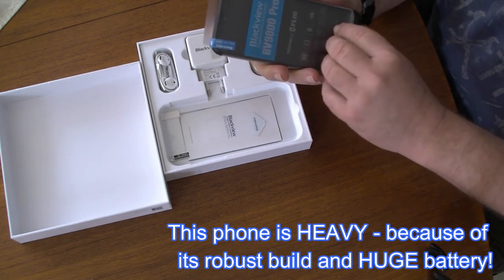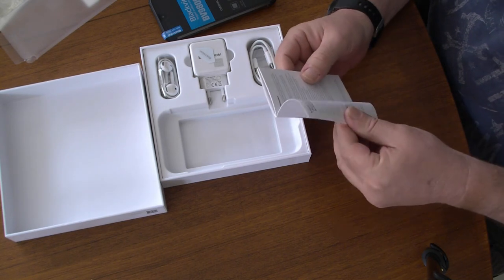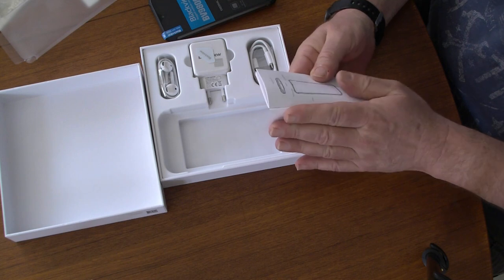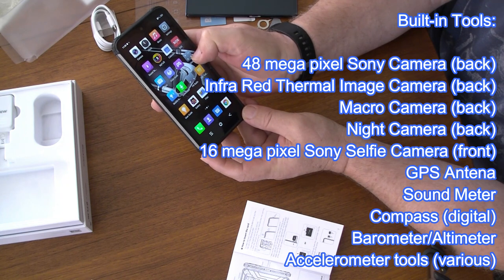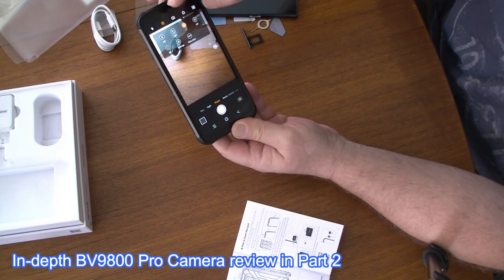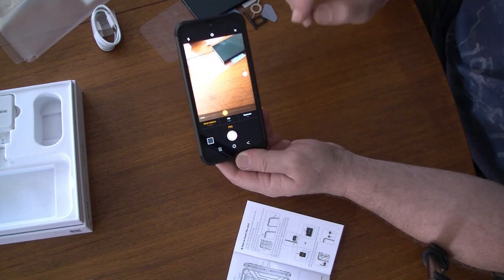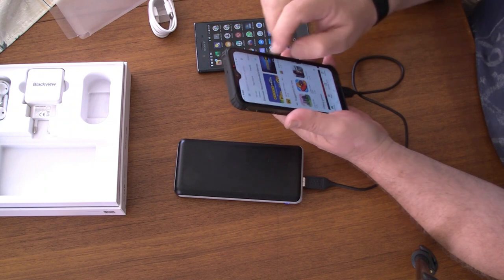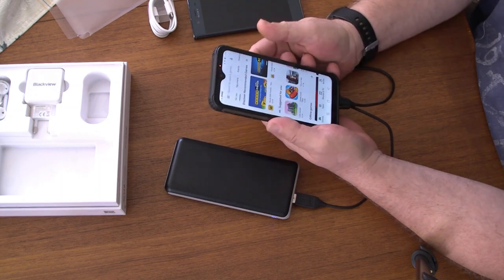Blackview BV9800 Pro unboxing Part 1 - Geoterrics Outdoors Australia Gear Review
Blackview BV9800 Pro Smartphone unboxing and first impressions by Ralph Schwarz, Australia, Part 1